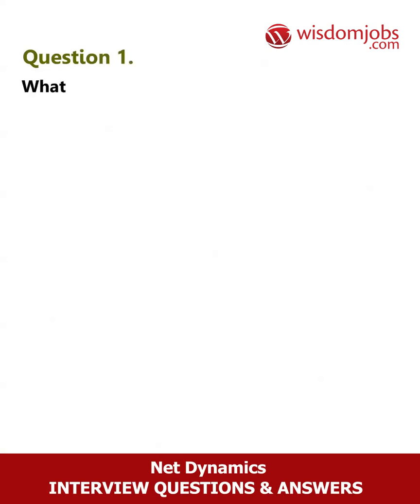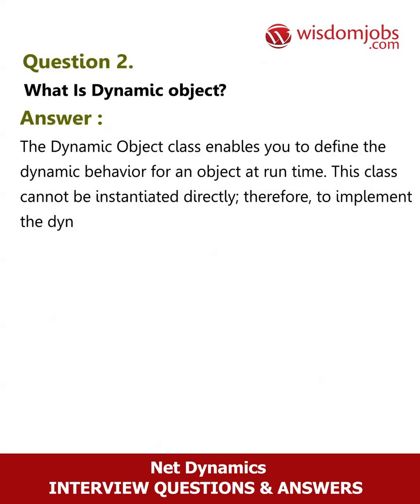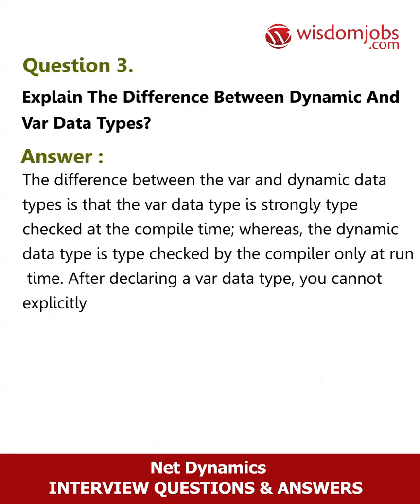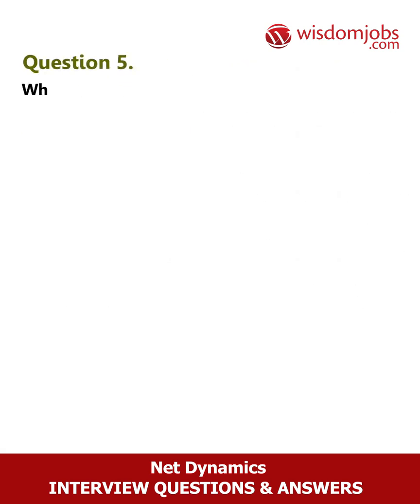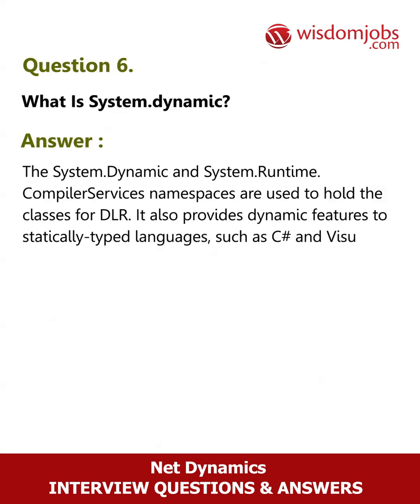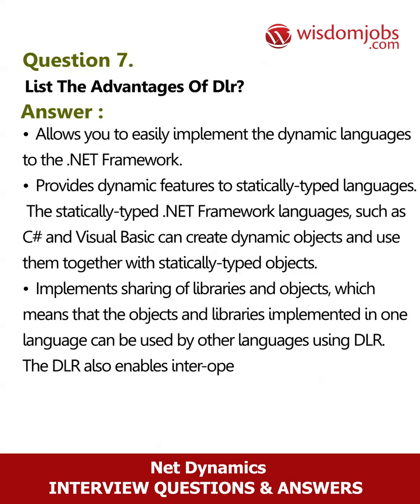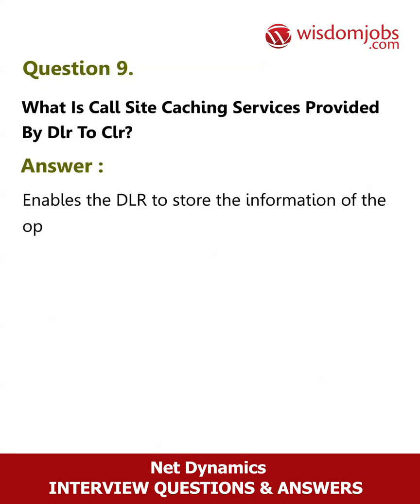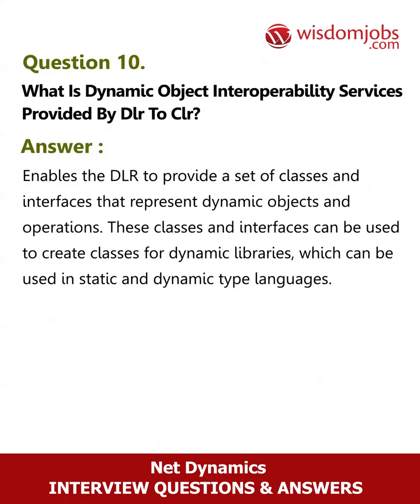TOP 10 Net Dynamics Interview Questions and Answers 2019 | Wisdom Jobs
FAQ's For TOP 10 Net Dynamics Interview Questions and Answers 2019 | Net Dynamics | Wisdom Jobs

10 Net Dynamics Interview Questions and Answers, Question1: What is Net Dynamics Application Server? Question2: What is DynamicObject? Question3: Explain the difference between dynamic and var data types? Question4: What is ExpandoObject? Question5: Which class we used to convert the data types?

Do you want to build a career in technology? Then training yourself in Net Dynamics will help you to take an early lead in your career. While working in a Net Dynamics job, you get a chance to work with IT professionals who solve complex business problems and give digital solutions. As a Net Dynamics developer you can work on writing software codes, create architecture and also design softwares using the Java-based software platform. At wisdomjobs, we give you a list of job opportunities available to a net dynamics developer, which also include part time or permanent job options. Following is a set of Net Dynamics job interview questions and answers which are prepared by our experts to help you to get an edge in your job interview process.

Join the LIVE session on Net Dynamics Interview Questions and Answers in your Technical round of Job Interviews.

Read Full Net Dynamics Interview Questions and Answers follow the